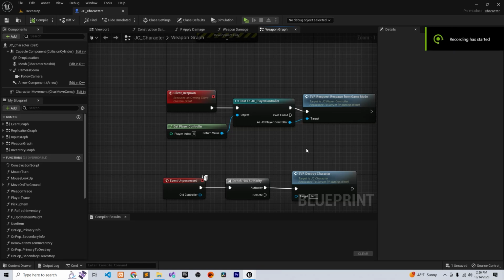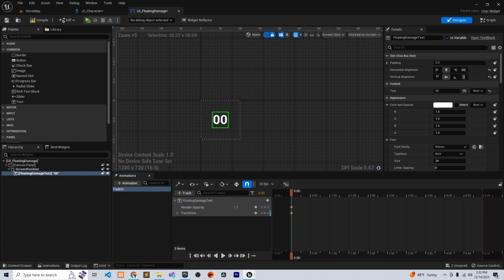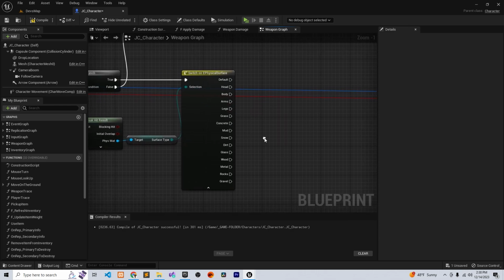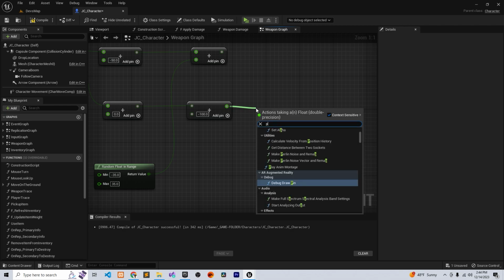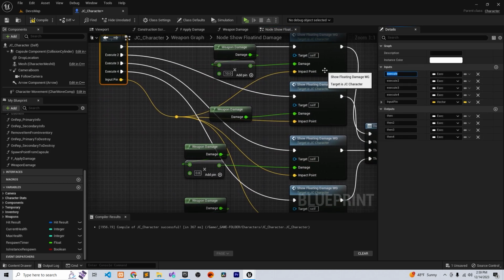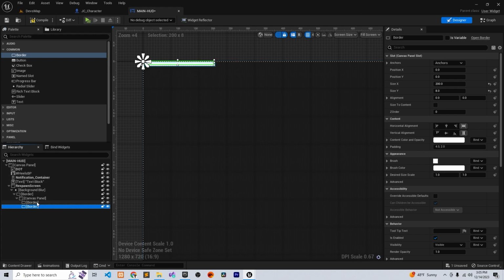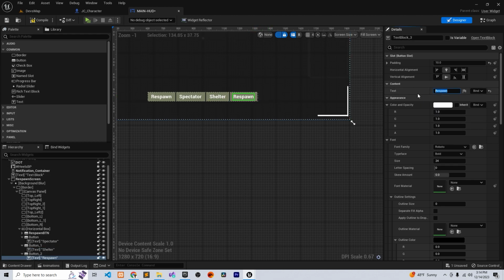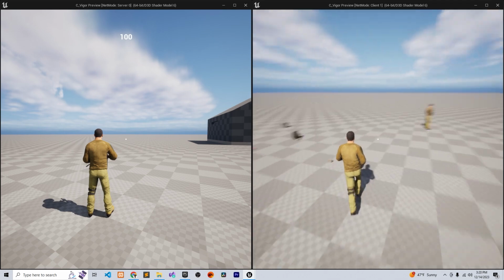UE5 TPS Multiplayer shooter (Floating Damage widget ). Part 17